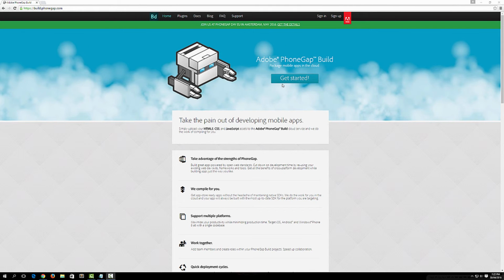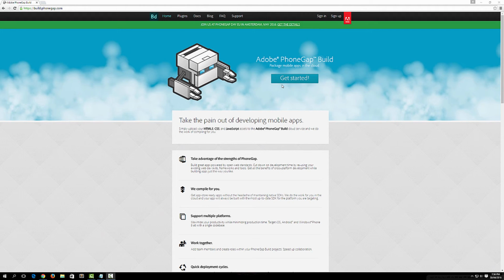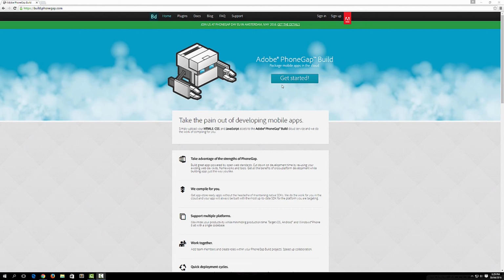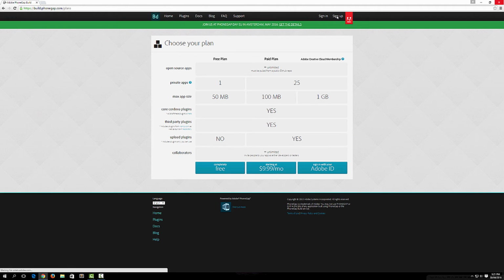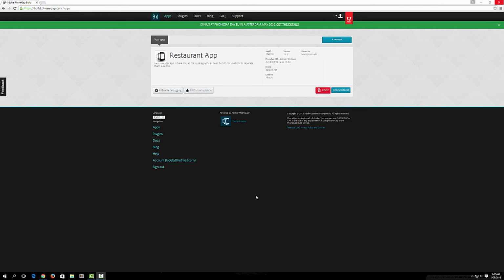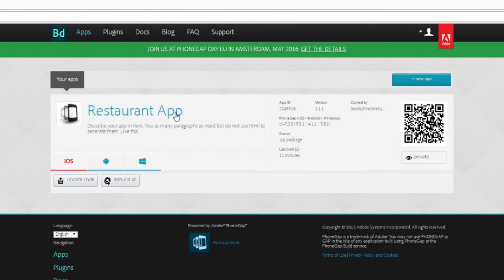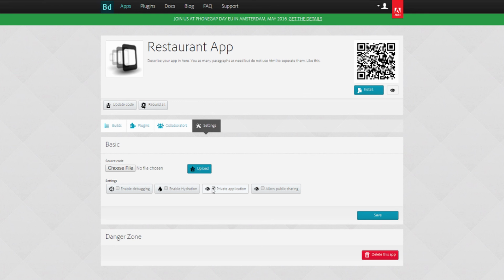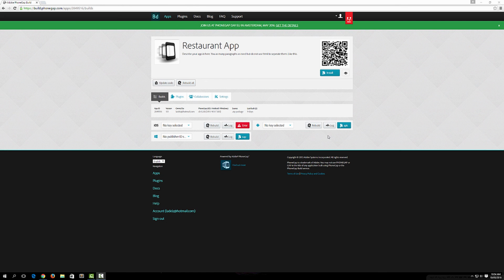Lesson 11 - Testing PhoneGap apps on a device using PhoneGap Build